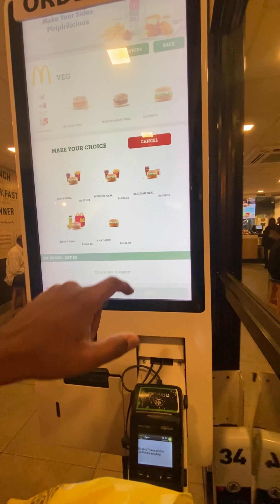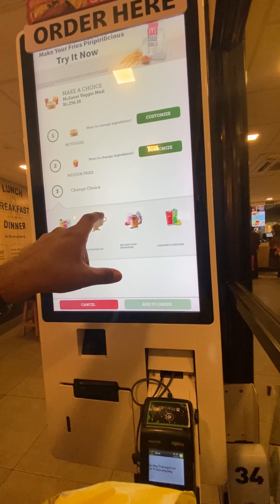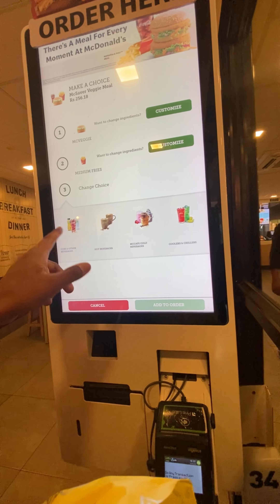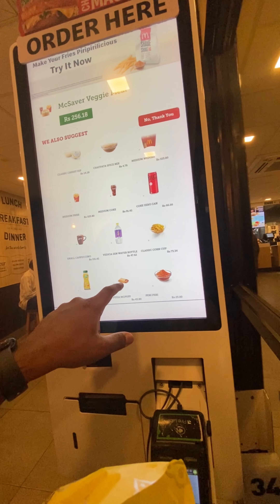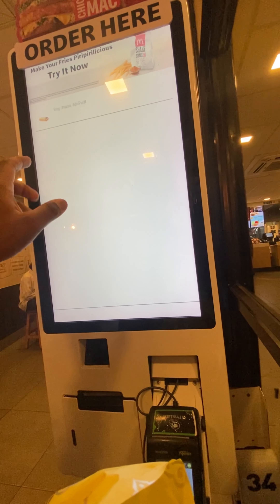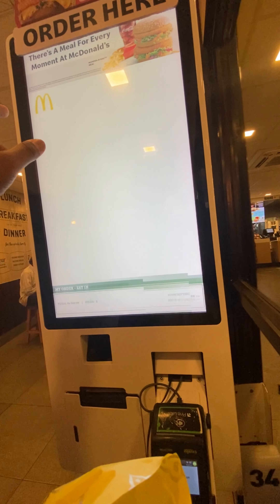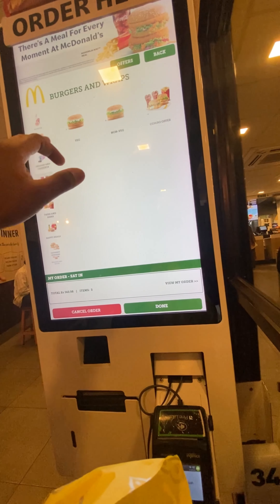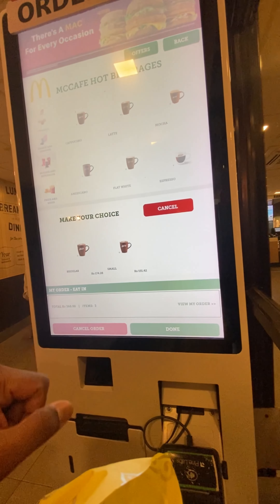My bitter experience @McDonalds self order kiosk - Bengaluru, India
McDonald's Corporation is an American multinational fast food chain, founded in 1940 as a restaurant operated by Richard and Maurice McDonald, in San Bernardino, California, United States. They rechristened their business as a hamburger stand, and later turned the company into a franchise, with the Golden Arches logo being introduced in 1953 at a location in Phoenix, Arizona. In 1955, Ray Kroc, a businessman, joined the company as a franchise agent and proceeded to purchase the chain from the McDonald brothers. McDonald's had its previous headquarters in Oak Brook, Illinois, but moved its global headquarters to Chicago in June 2018

cDonald's is the world's largest fast food restaurant chain, serving over 69 million customers daily in over 100 countries in more than 40,000 outlets as of 2021.McDonald's is best known for its hamburgers, cheeseburgers and french fries, although their menu also includes other items like chicken, fish, fruit, and salads. Their best-selling licensed item are their french fries, followed by the Big Mac.The McDonald's Corporation revenues come from the rent, royalties, and fees paid by the franchisees, as well as sales in company-operated restaurants. McDonald's is the world's second-largest private employer with 1.7 million employees (behind Walmart with 2.3 million employees).As of 2022, McDonald's has the sixth-highest global brand valuation.

McDonald's has been subject to criticism over the health effects of its products, its treatment of employees,and other business practices.